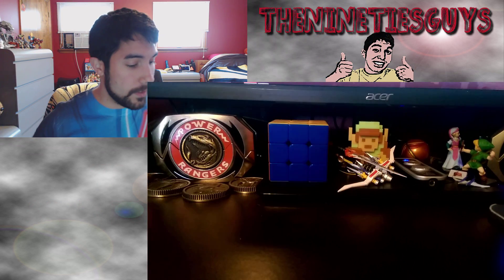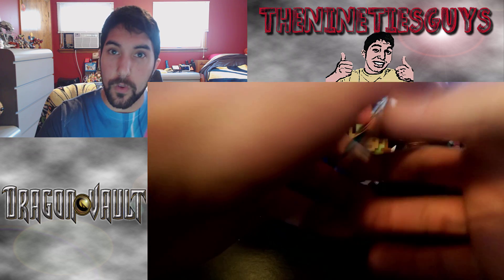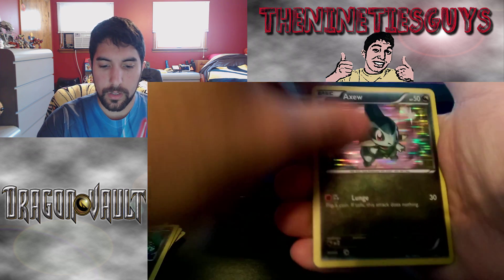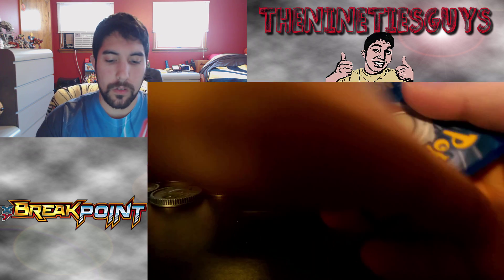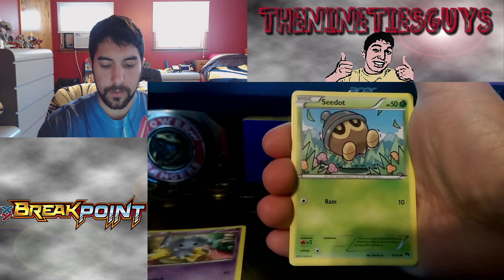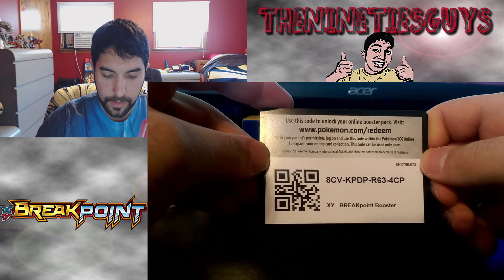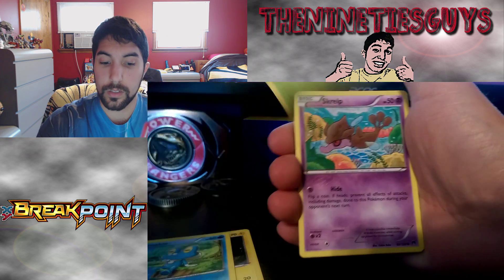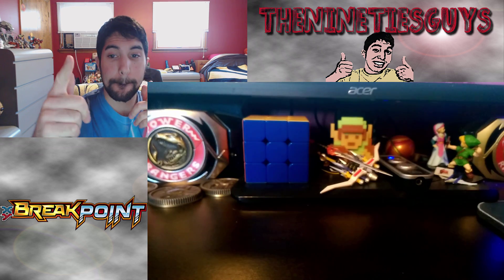Pokemon Booster Pack Opening Episode 29!!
Tom opens up some XY BreakPoint and B&W Dragon Vault booster packs!